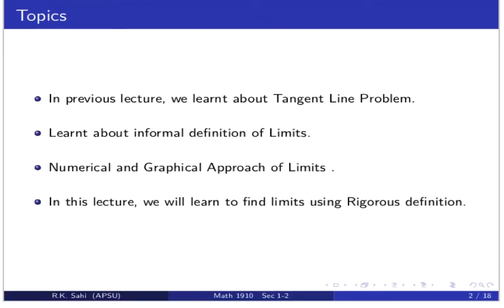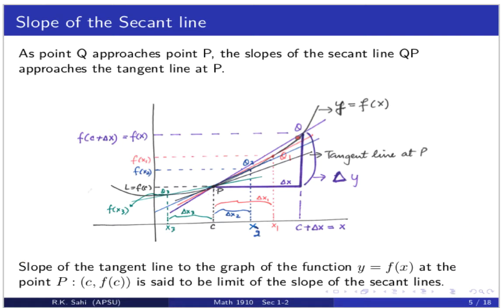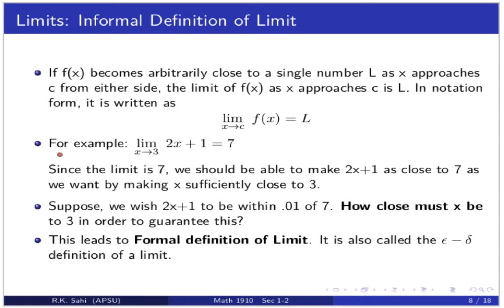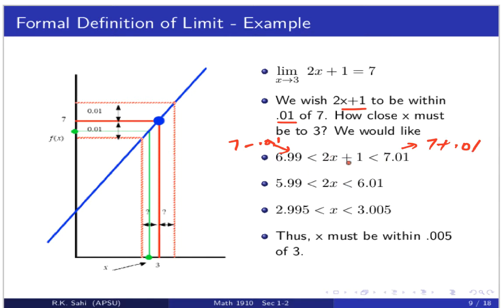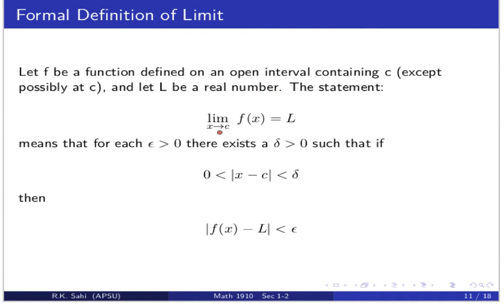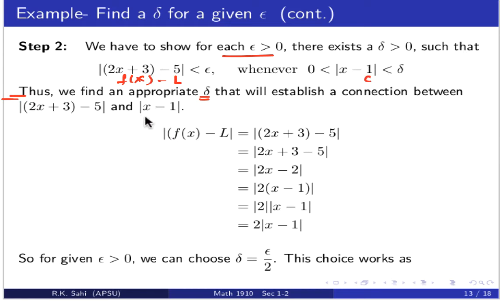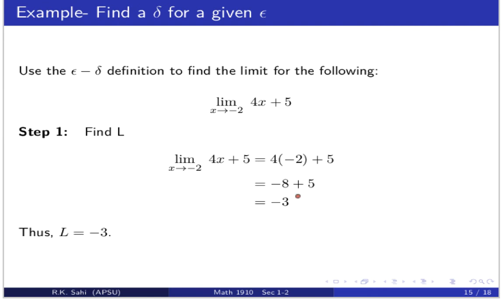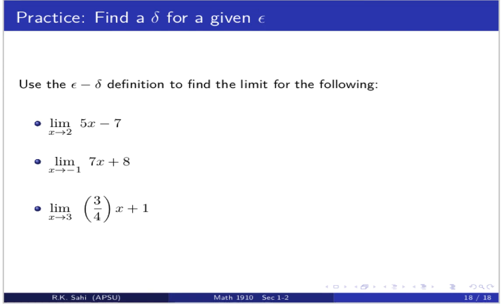Math1910 Sec1-2 Limits: epsilon-delta definition